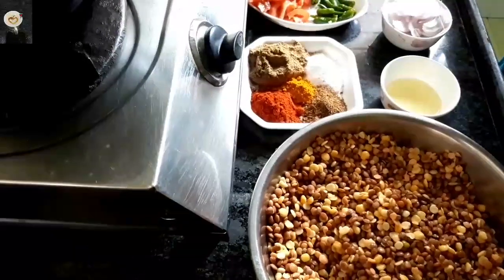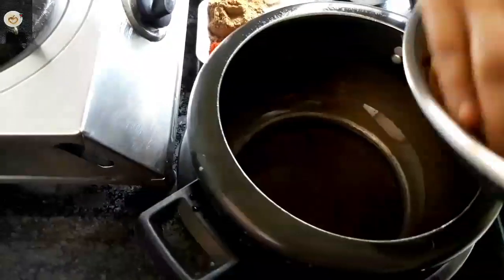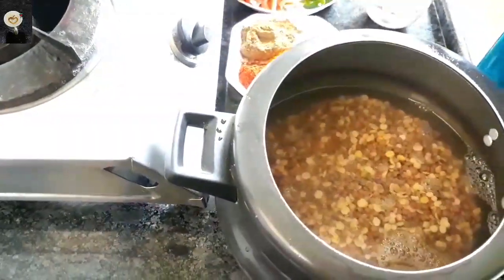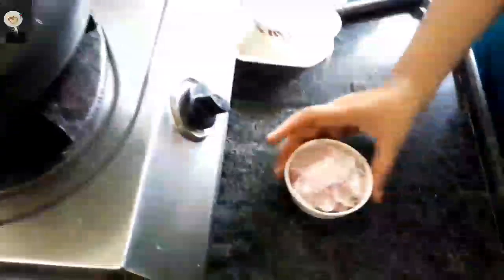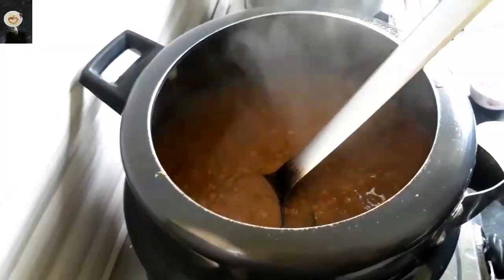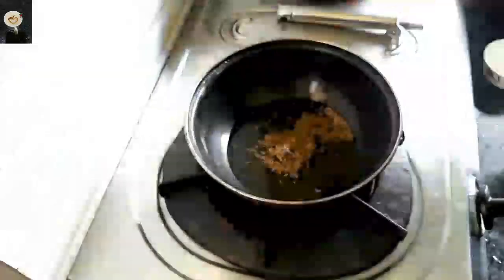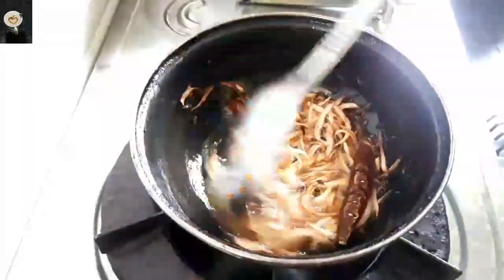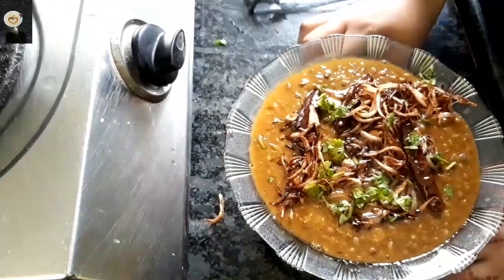Miks masoor tadka dal verry delicious